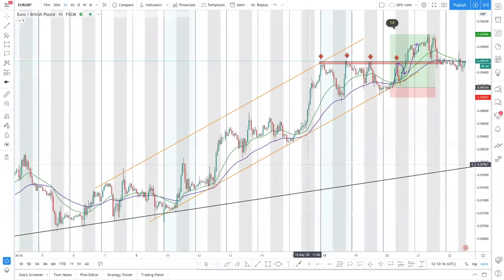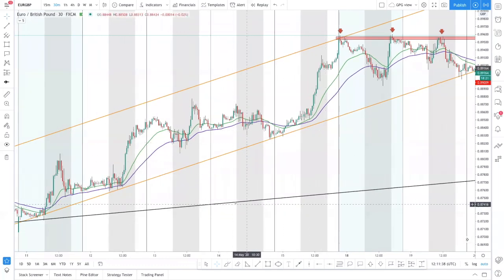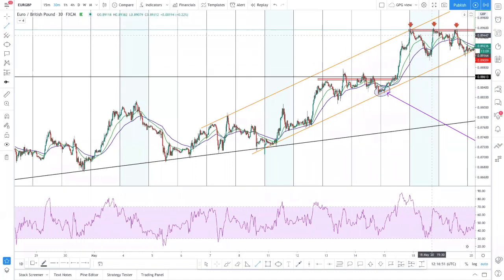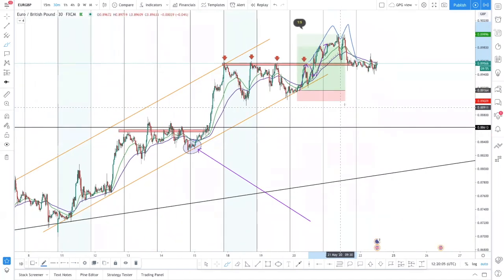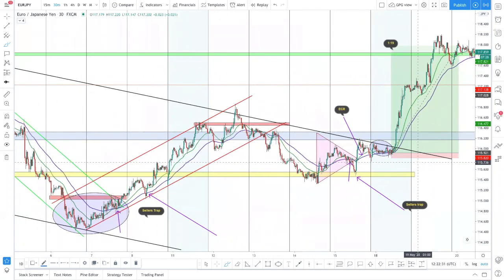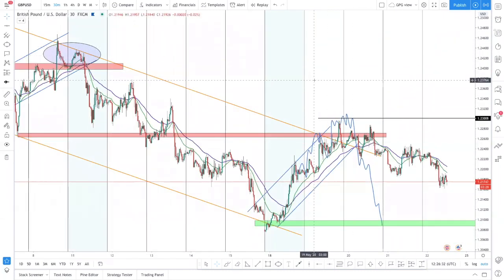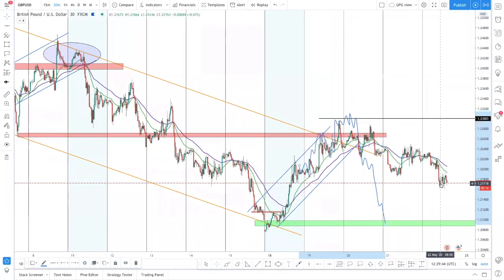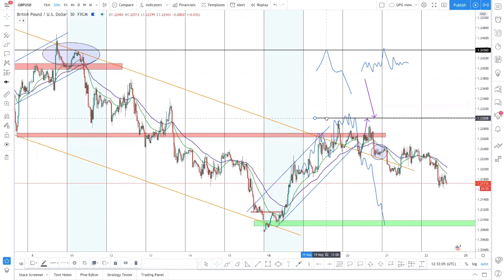Risk to Reward Explained: How I Caught a 1:19 Trade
In this video, I break down a real trading session where a 1:19 risk to reward trade was executed step by step.

I walk you through exactly what I look for before entering any trade, including direction, execution logic, and risk structure — without prediction, guessing, or discretionary chart drawing.

This is not about taking more trades.
It’s about building trades with asymmetric risk to reward using a repeatable, mechanical process.

If you’re struggling to increase your risk to reward or wondering why your trades cap out at 1:2 or 1:3, this breakdown will show you what most traders miss before entry.

▶️ This video is for traders who care about process over outcomes and want consistency, not hype.

📌 Watch closely how risk is defined before the trade — not adjusted after.

Includes free book:
“What Dumb Money Does”
(Market manipulation & retail traps)